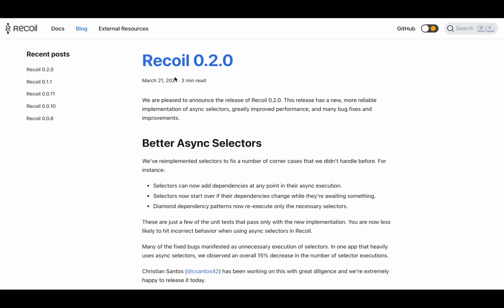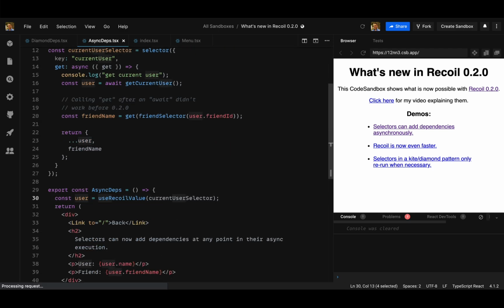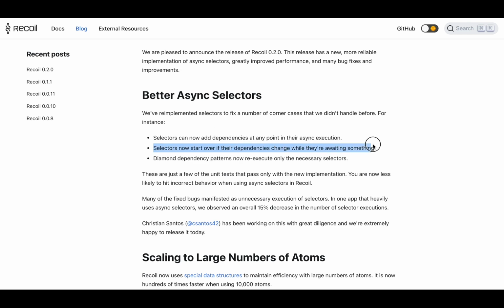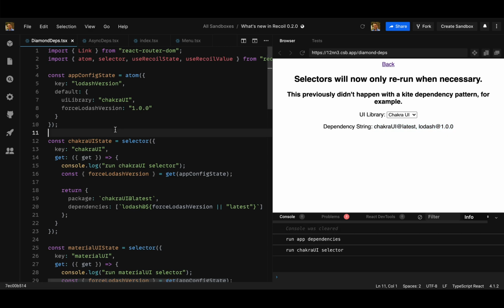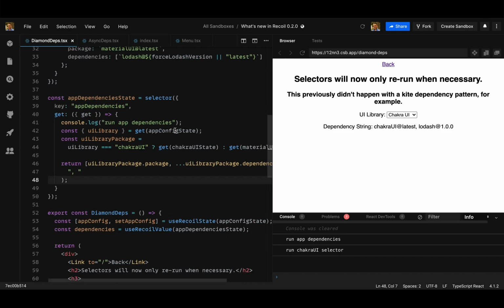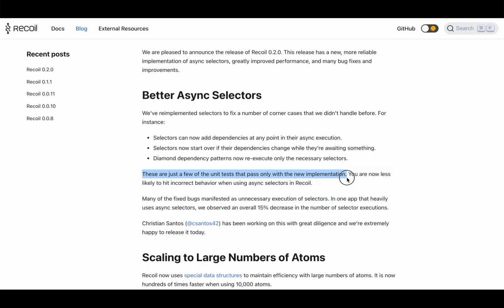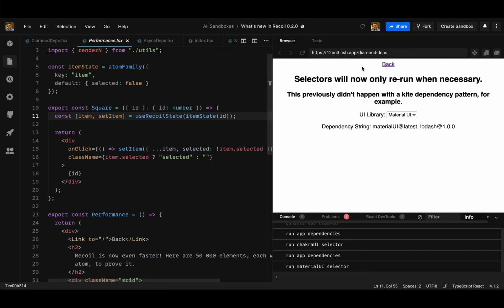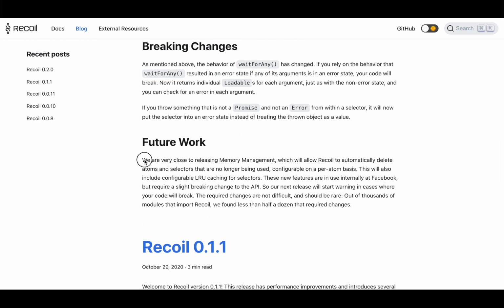What's New in Recoil 0.2.0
In this video we're going over Recoil 0.2.0. We're looking at some of the bugs fixed, and the new possibilities with Recoil.js. Let's get coding!